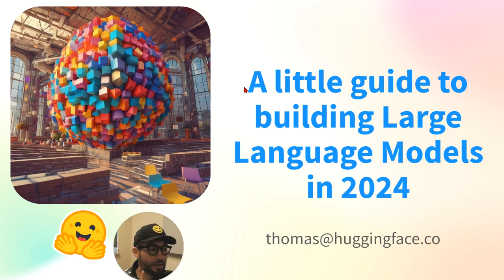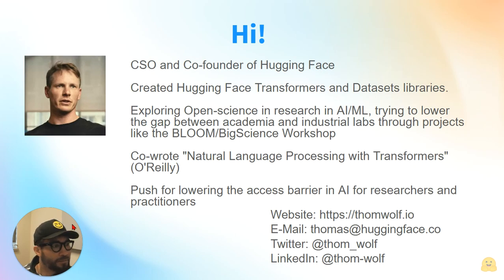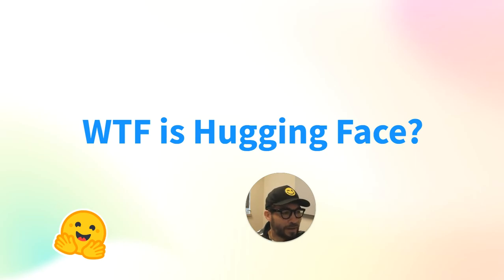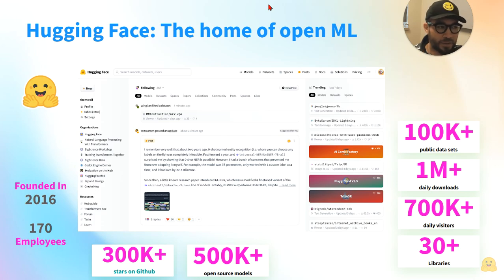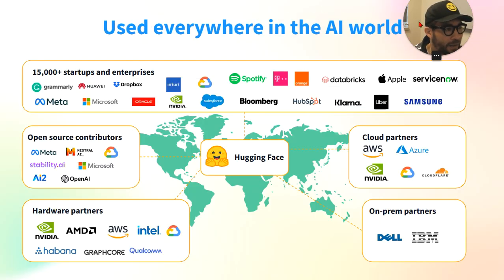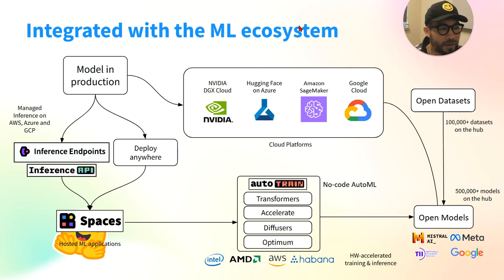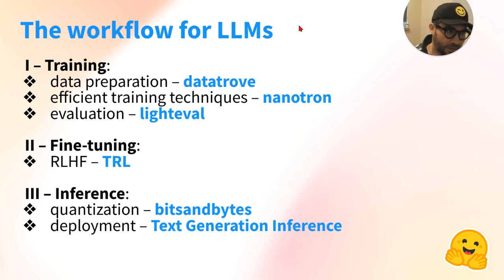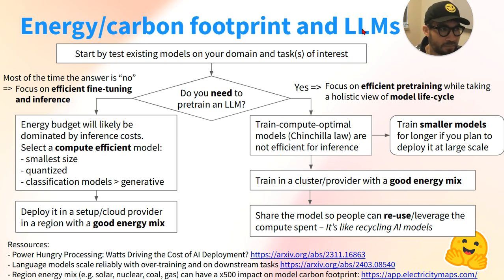What Is HuggingFace? In Two Minutes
High level overview on @HuggingFace  given the recent big shifts in the open-source ecosystem with the release of LLaMA3 & the Open Medical LLM Leaderboard.

A Little Guide to Building Large Language Models in 2024
Original Video from @thom_wolf . Grateful for the open sharing of this great guide!

I'm not employed by Huggingface. I agree with their value proposition and enjoy the quality of their services that democratize GenAI for all :).